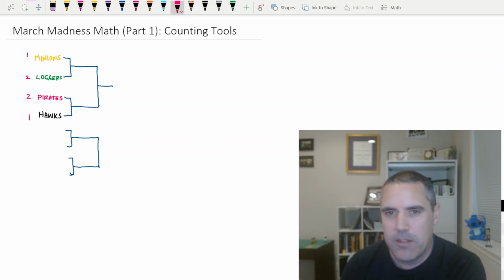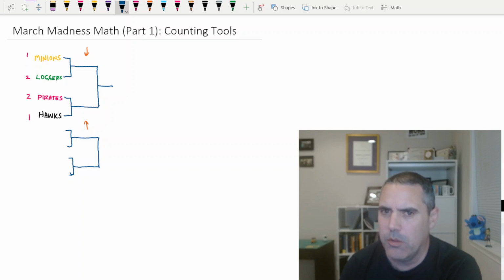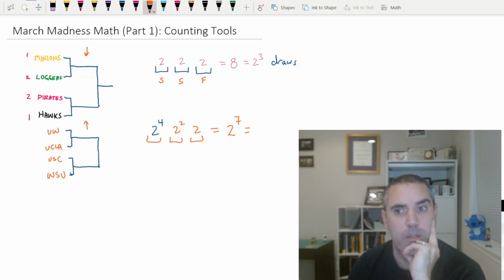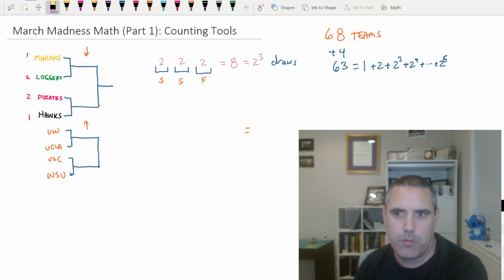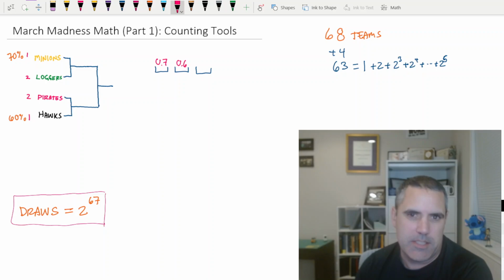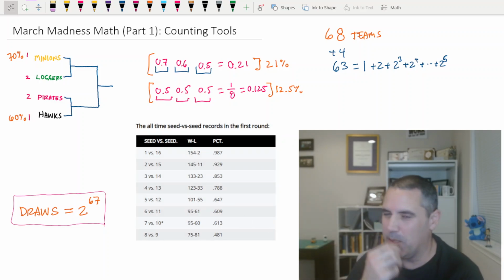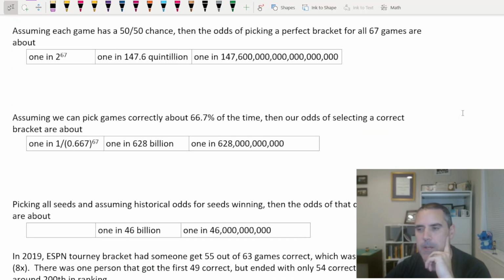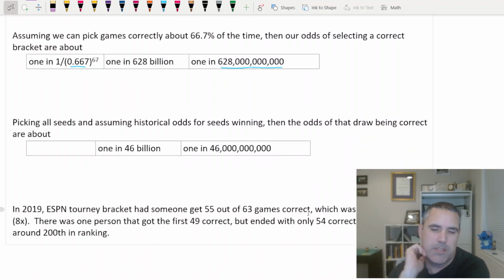March Madness Math (part 1): Counting Tools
A discussion of basic counting and probability tools to help you understand the common stats you may hear when researching the "chances of picking a perfect draw".   I end with showing you a few of the more common stat about often given on this followed by some refinements.

Time-Stamps:
00:00 Intro
01:20 Multiplying independent events, a small example
05:55 The actual count of total draws in NCAA tournament
06:50 Probability including odds
09:30 How seeds do in the first round?
11:00 50/50 odds - chance of a perfect draw
12:00 2/3rd right pick - chance of a perfect draw
13:00 historical seed odds - chance of a perfect draw
14:00 Data on the best ever draws
15:00 Closing Comments